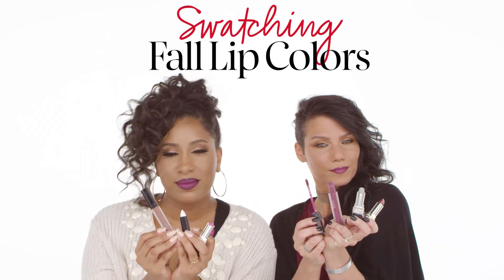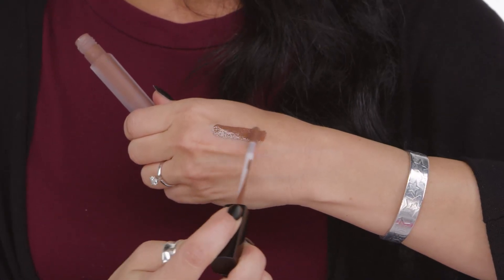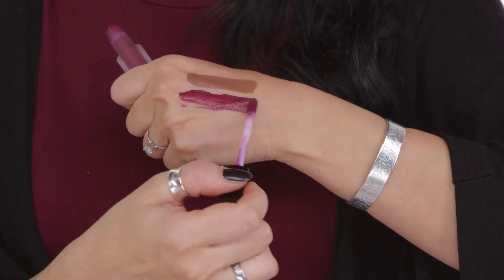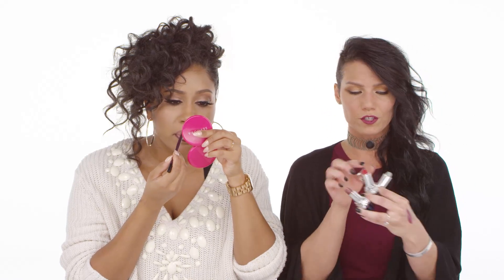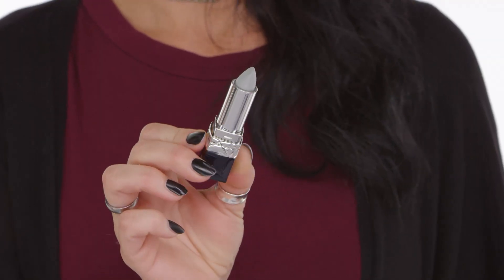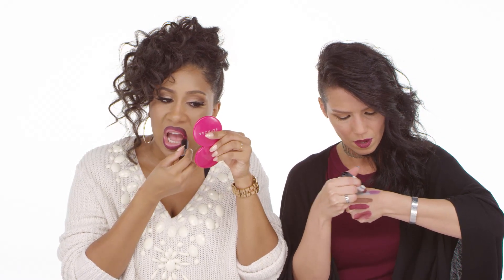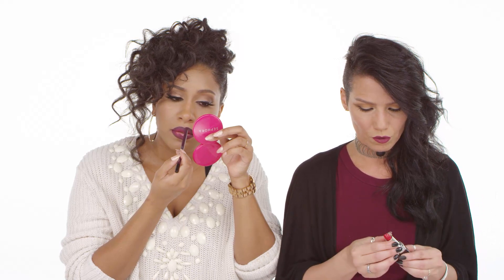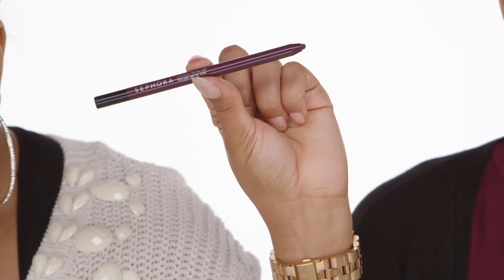Fall Lip Colors With Sephora PRO's Myiesha And Amy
Follow along as  Sephora PRO's Myiesha and Amy swatch and share their favorite fall lip colors.